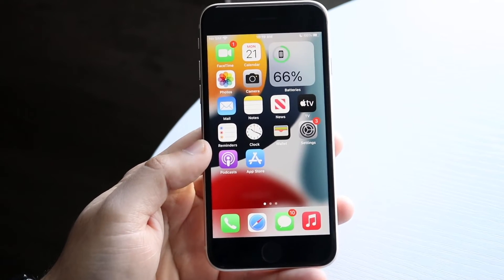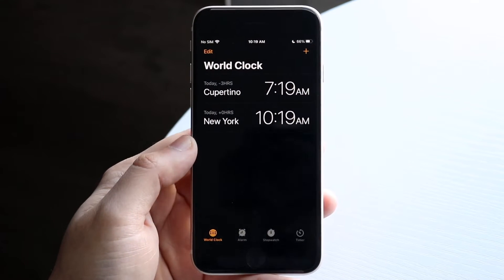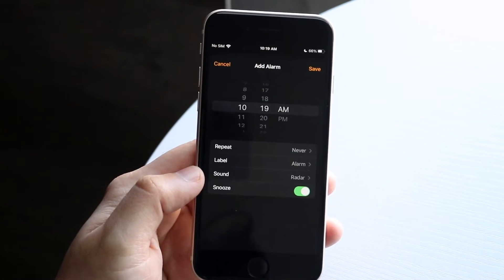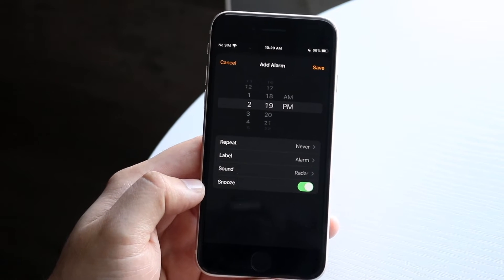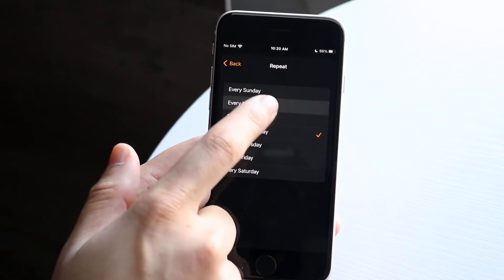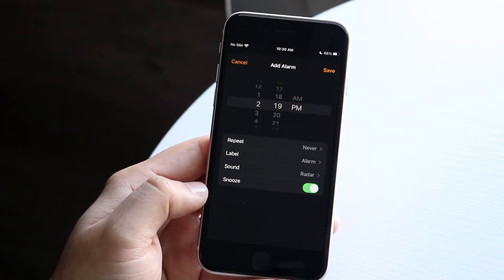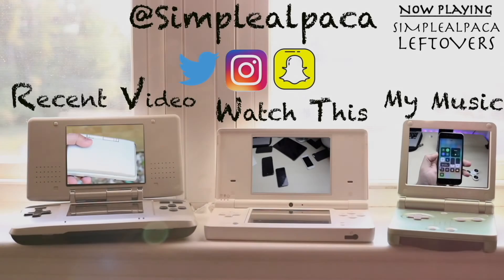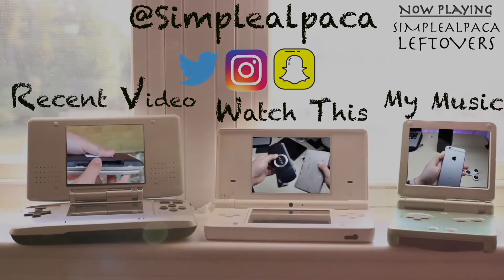How To Setup Alarm On iPhone SE (2022)!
Here is exactly How To Setup Alarm On iPhone SE (2022)!